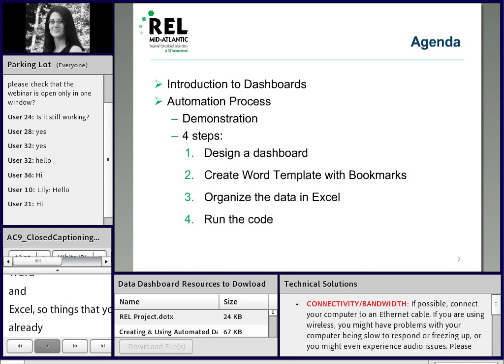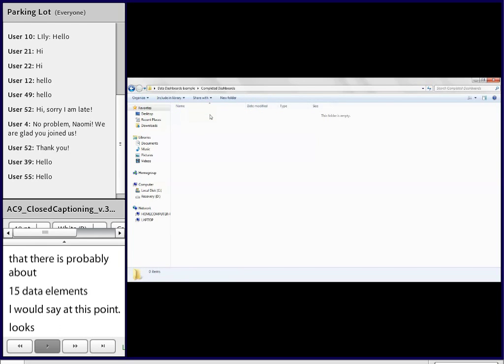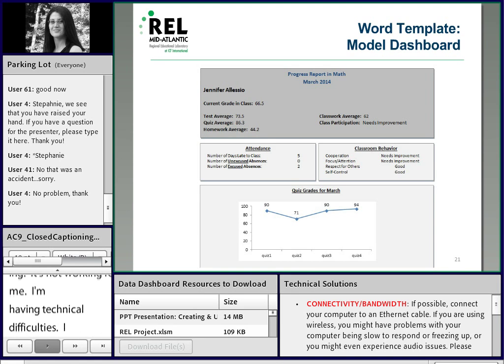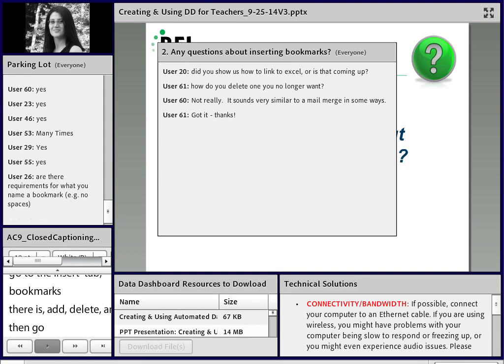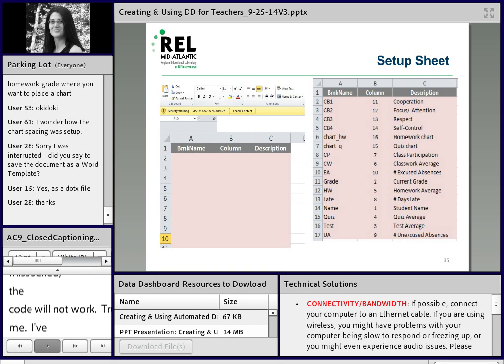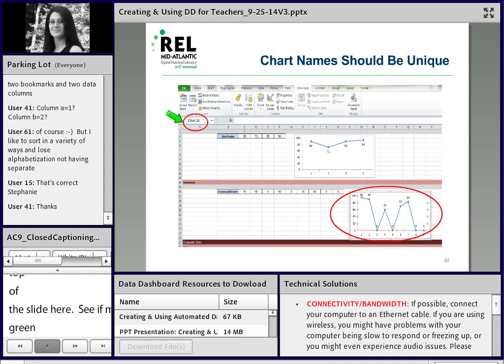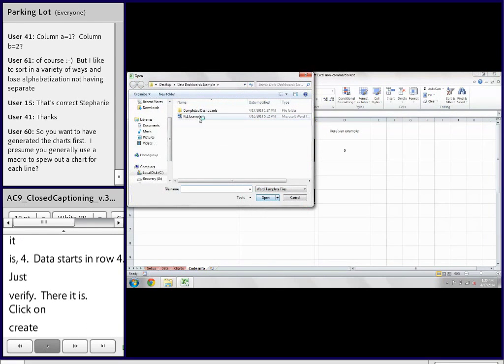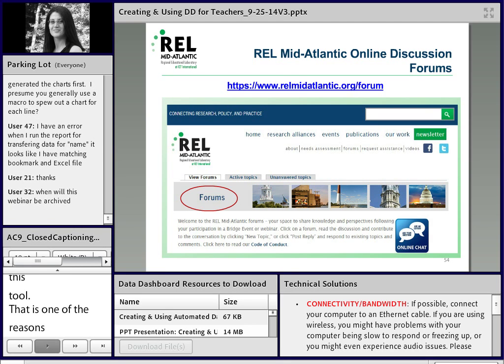Creating and Using Automated Dashboards for Teachers (PC Users) (REL Mid-Atlantic)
In this webinar, Dr. Rosemarie O'Conner, Deputy Director of REL Mid-Atlantic, demonstrates how to create data dashboards cost efficiently, while using software that teachers already know (Microsoft Word and Excel). Participants work with sample Excel and Word documents to create dashboards from sample data. This session is designed for PC users.